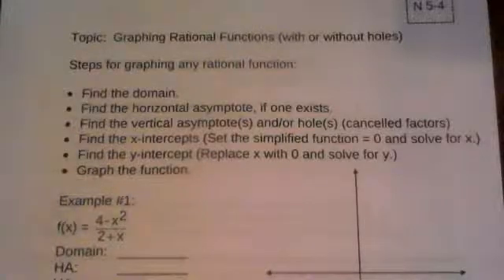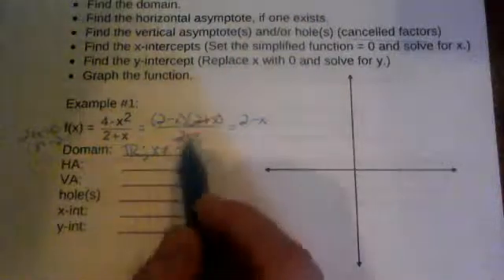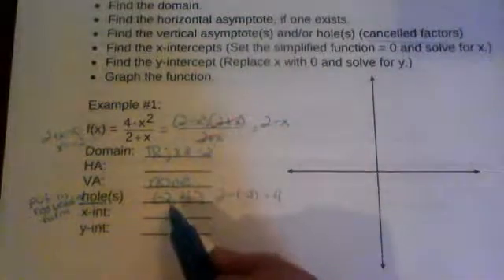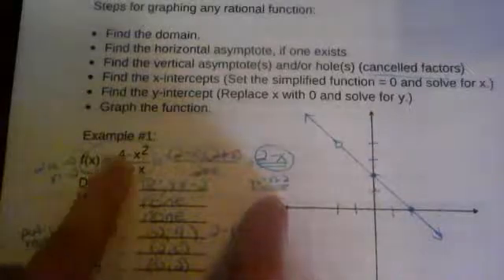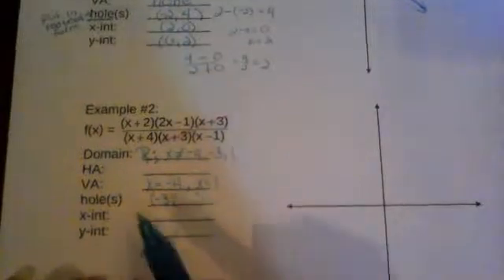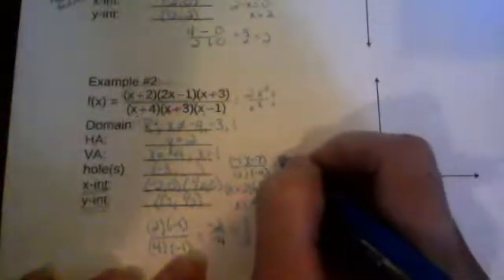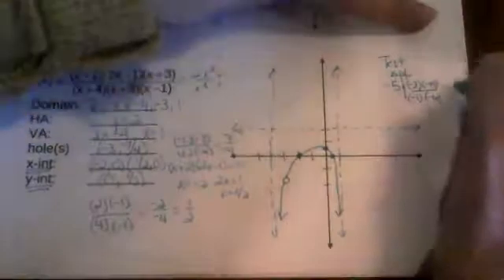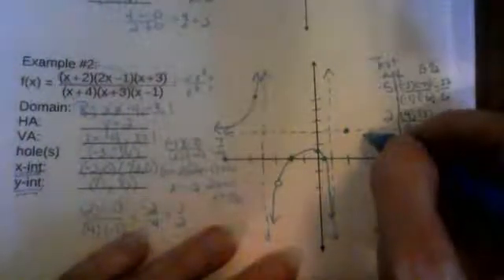N 5-4 Graphing Rational Functions with holes